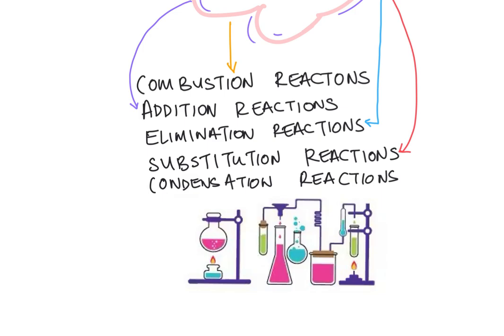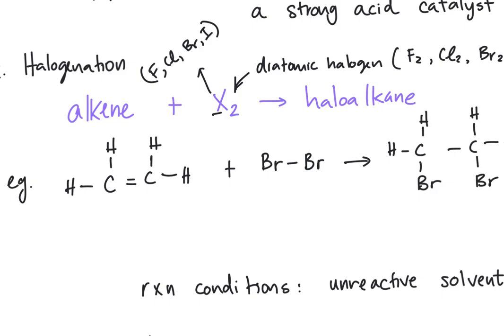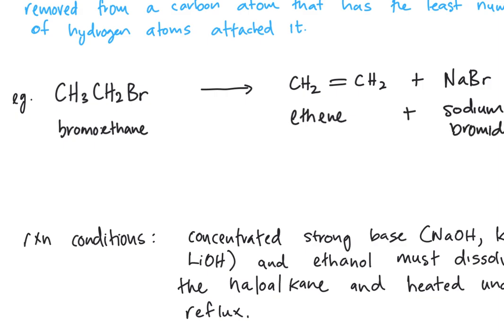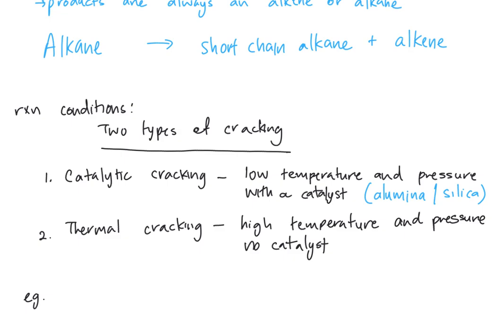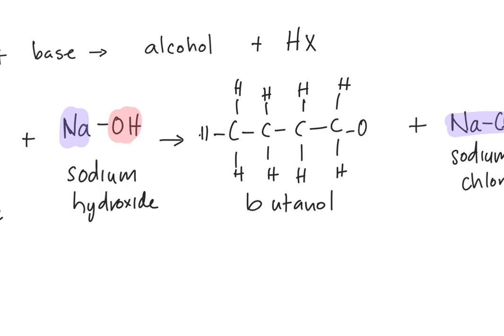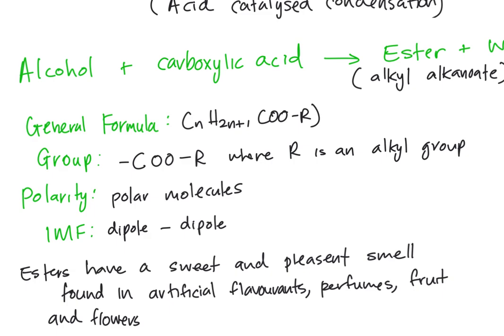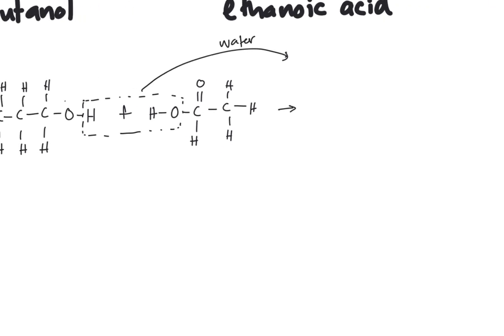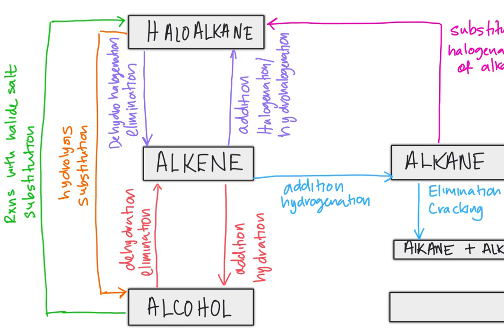Organic Reactions Explained! | Grade 12 Physical Sciences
Ready to make sense of substitution, elimination, addition, and combustion reactions? In this video, we break down the key organic reactions covered in the Grade 12 CAPS and IEB syllabus in a way that’s visual, simple, and exam-focused! Learn how different functional groups behave, how to identify reaction types, and how to predict the products of key organic transformations. Whether you're prepping for a test or brushing up for finals, this is the ultimate crash course you’ve been waiting for!

🧠 Topics covered:

Substitution reactions

Addition reactions

Elimination reactions

Combustion reactions

Identifying reactants, conditions, and products